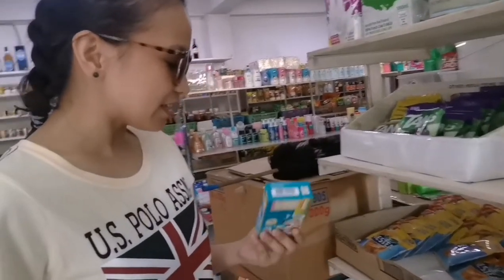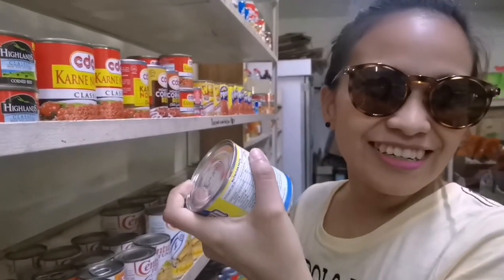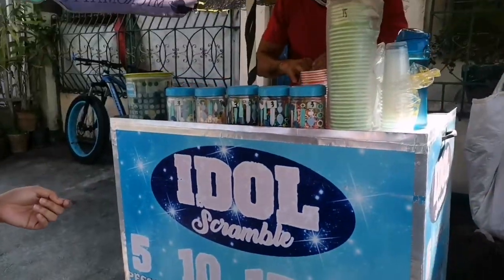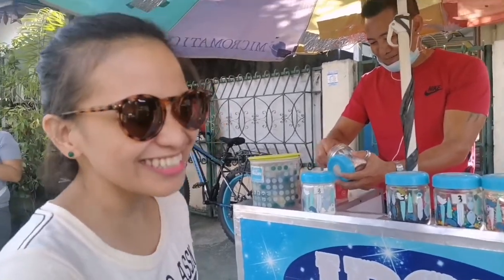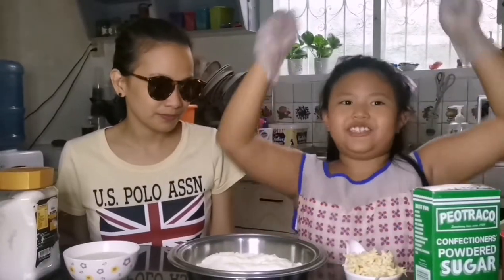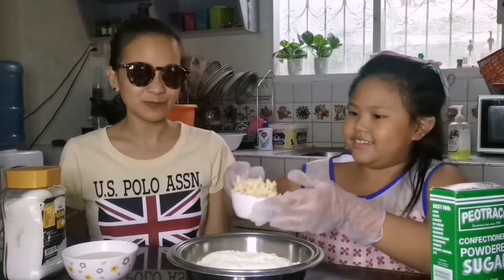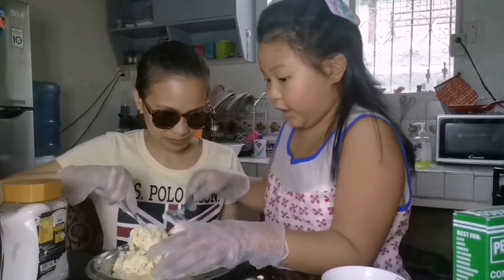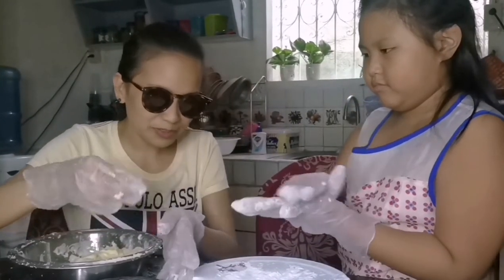Blind girl tried making Pastillas with Yana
Learn how to make Pastillas, and see a blind girl makes them.
Hello guys, my name is Yani June, and I'm a blind girl from the Philippines. My left eye is totally blind and my right eye only has light perception, which means I can only see light like lightbulbs, flashlights, the sun and sky when it's morning. I lost my vision in 2018 due to an eye disorder called "Retinal Detachment".
I created this channel to share to you guys how I experience the world as a blind person.

Follow the story of my life after blindness